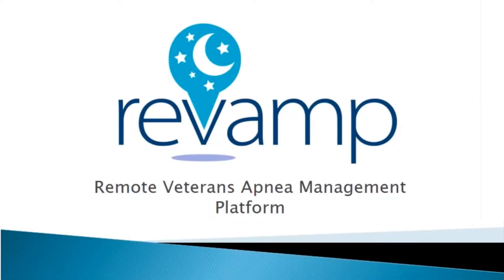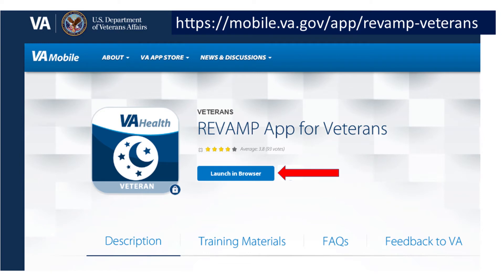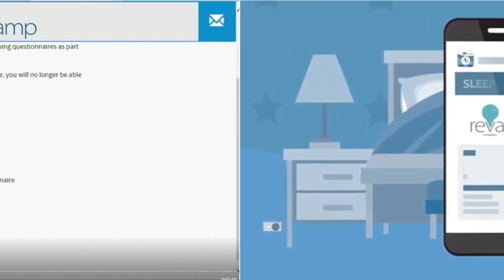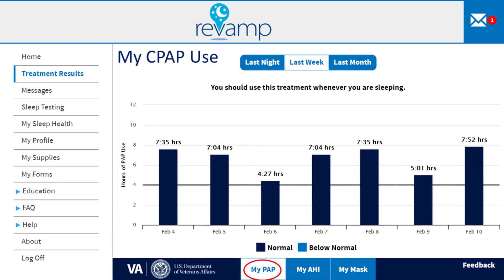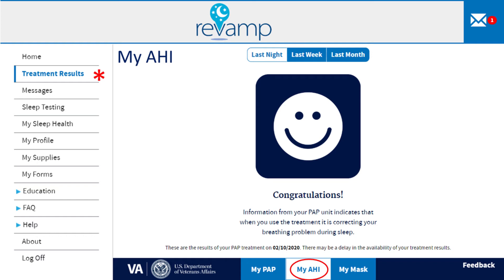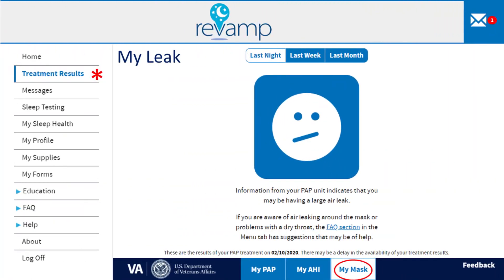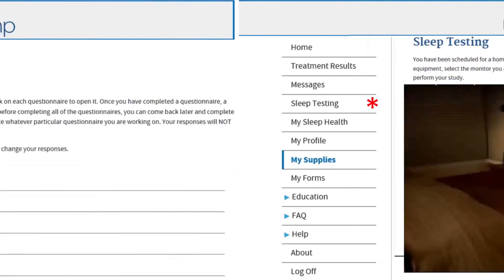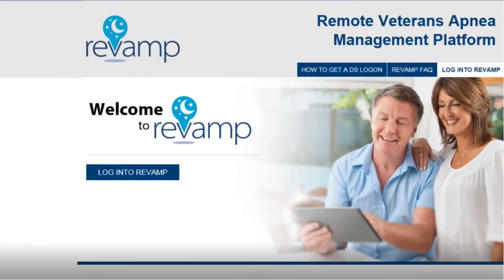REVAMP Veteran Educational Video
The Remote Veterans Apnea Management Platform (REVAMP) App pairs with your Positive Airway Pressure (PAP) machine and enables you and your VA sleep care team to track your sleep data. You can use the app to obtain educational information and troubleshooting support about sleep apnea as well as complete questionnaires regarding your sleep health. The REVAMP App for Veterans is available at select VA Sleep Centers for Veterans who have been registered in the application by a member of their sleep care team.